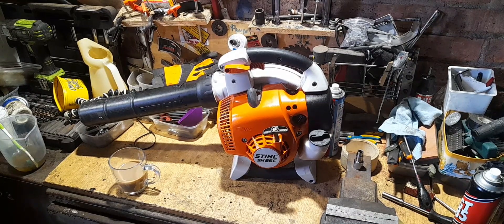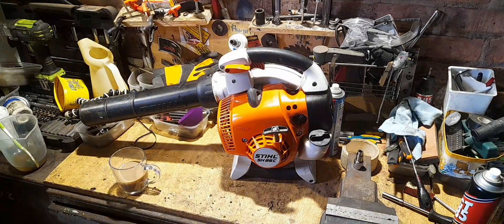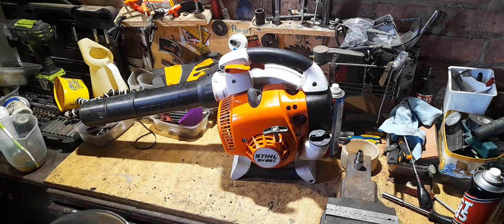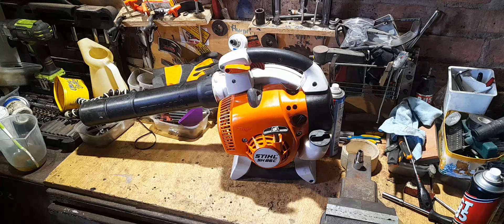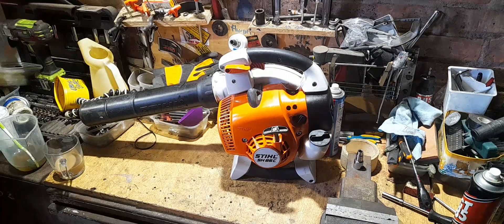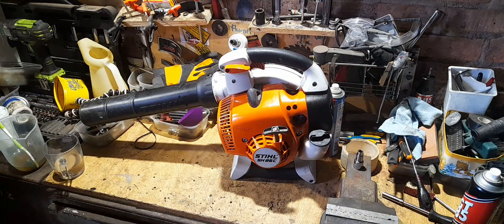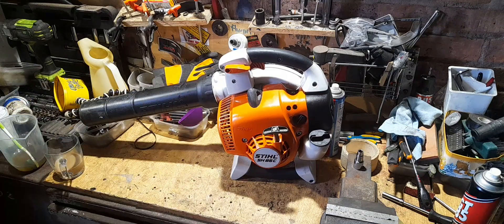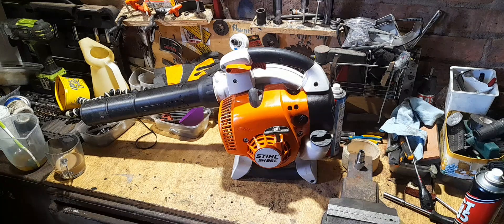Stihl SH86C Leaf blower vacuum Used bargain 🤔🤷